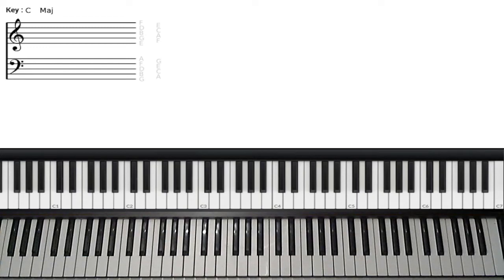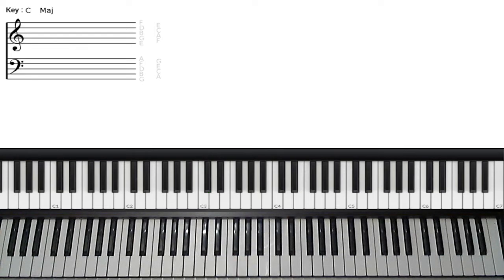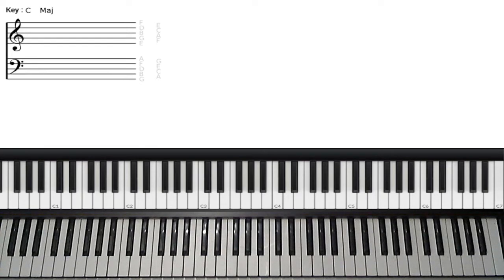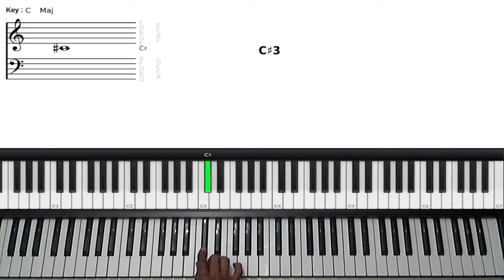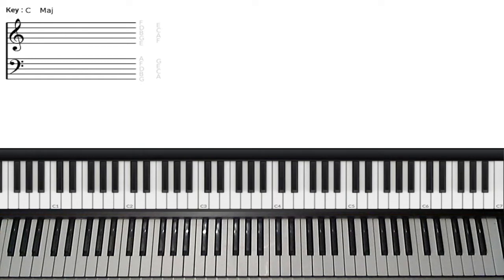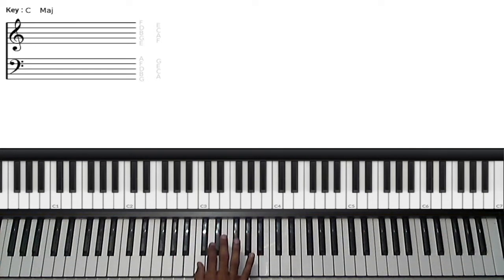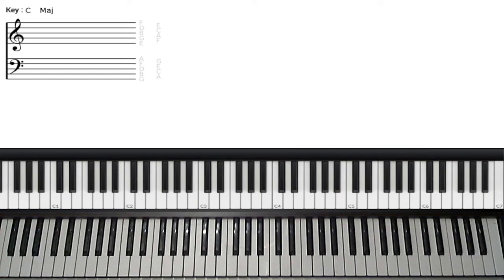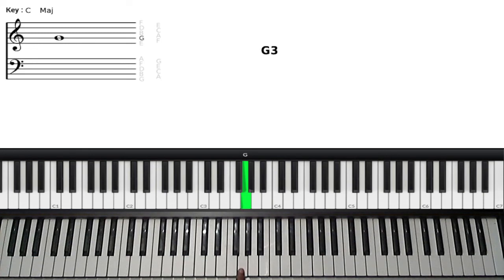Beginner Piano Course: Major Scales (Lesson 2)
In this second lesson of this piano course you will learn how to build a major scale using the formula WWHWWWH.

Midi Controller
USB interface
Studio Monitors
Studio Headphones
Camera Tripod

jamaican praise and worship songs 2019 ,tye tribbett band rehearsal ,west angeles church band,cory henry chords tutorial ,cory henry on keys,jazz piano tutorial advanced